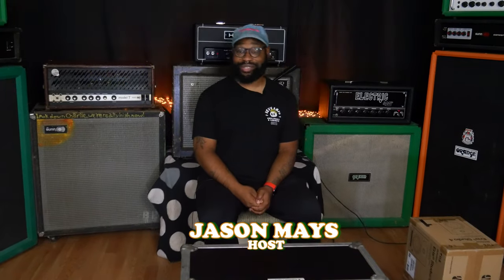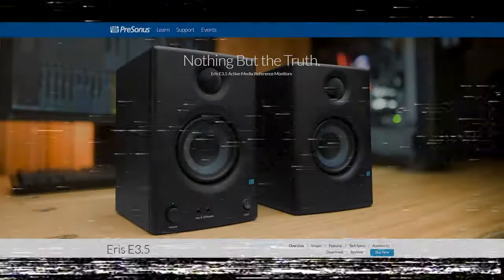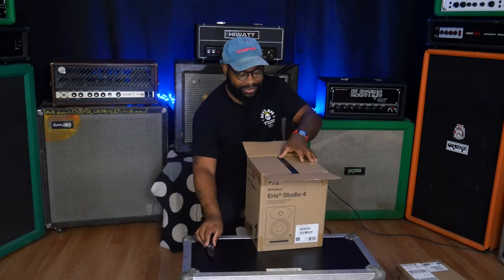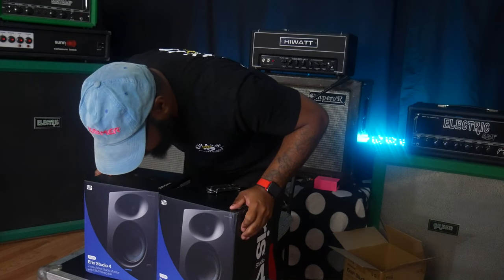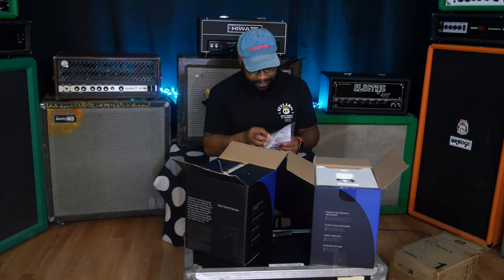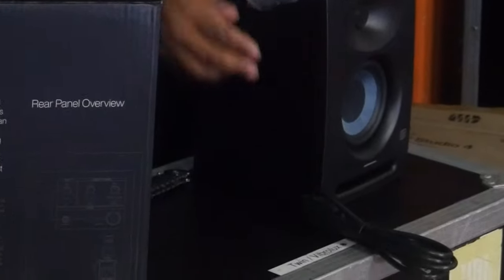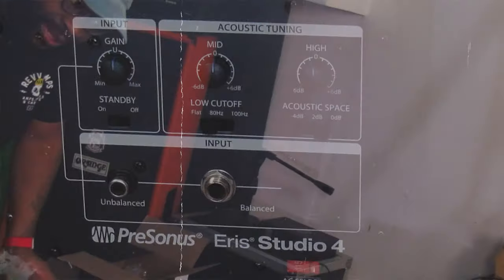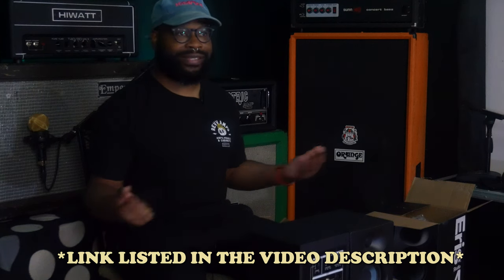Unboxing The NEW Eris 4 Monitors (Presonus) | Working Class Music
We were lucky enough to get our hands on the NEW Eris 4 Monitors from the good folks at Presonus, and Jason's here to unbox them and give his first impression on these brand new Studio Monitors!